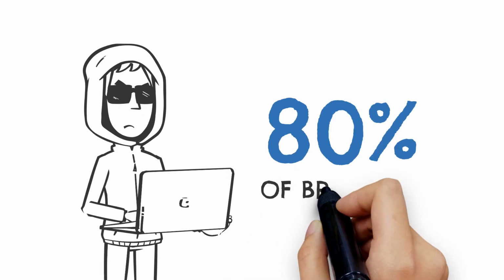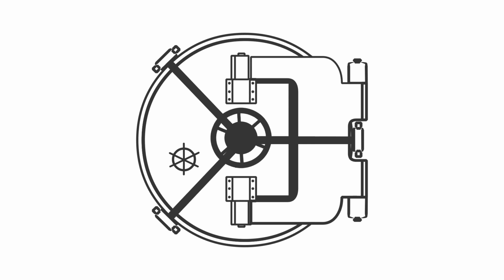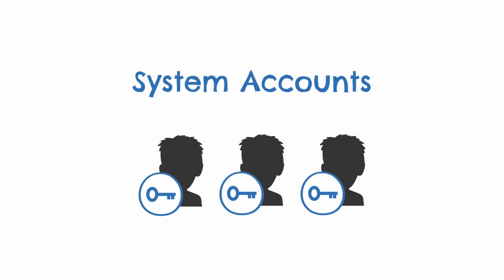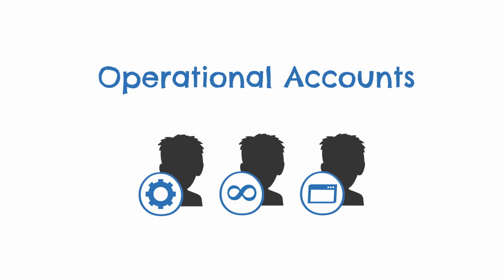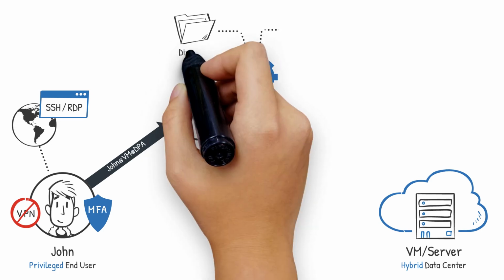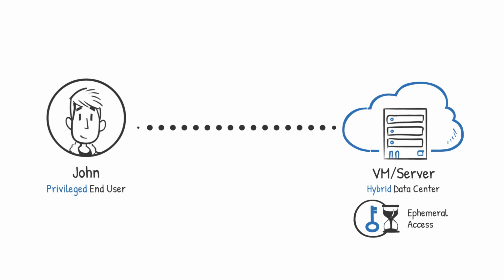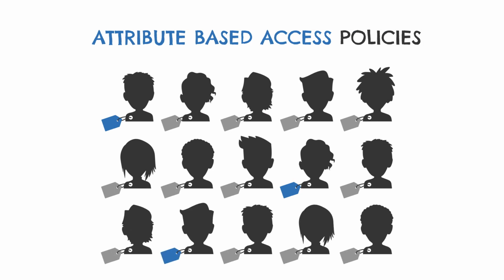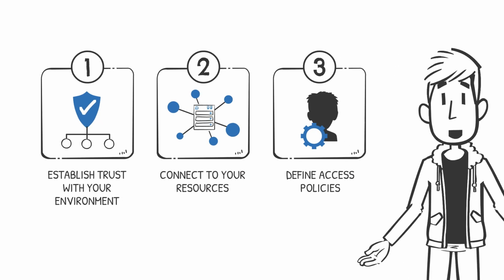Introduction to Dynamic Privileged Access (DPA) | CyberArk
Learn how CyberArk Dynamic Privileged Access (DPA) can significantly reduce the risk of standing privilege access from day 1, by securing and isolating privileged sessions while implementing time-limited access to your assets using attribute-based access control (ABAC)policies that reflect business context.